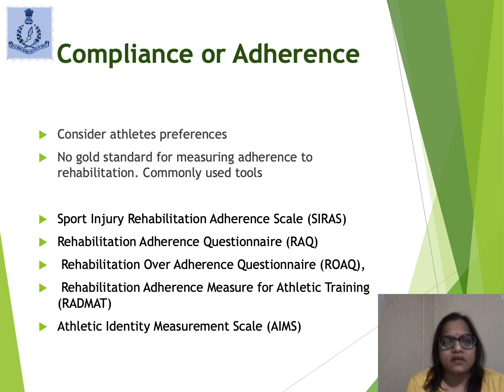General principles of Rehabilitation 3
Sports Rehabilitation -
learn in detail about Individualization, Timing of rehab and compliance or adherence to rehab